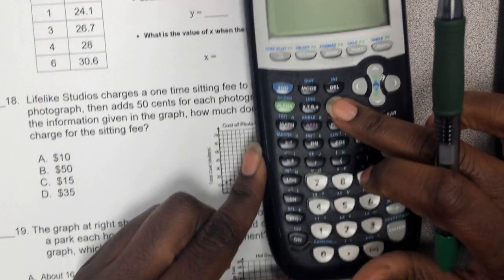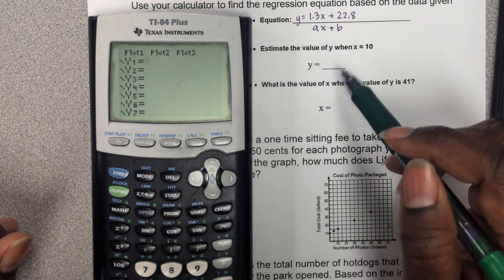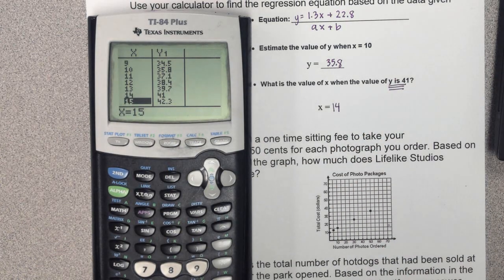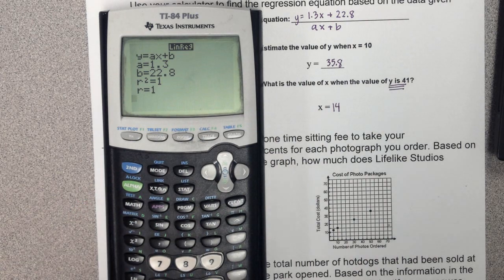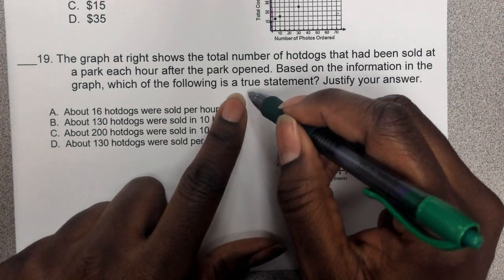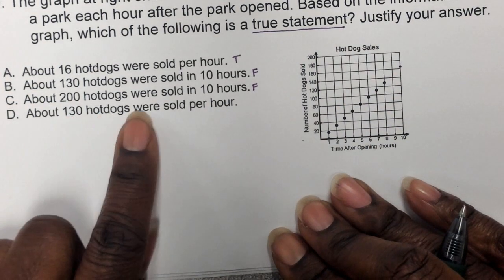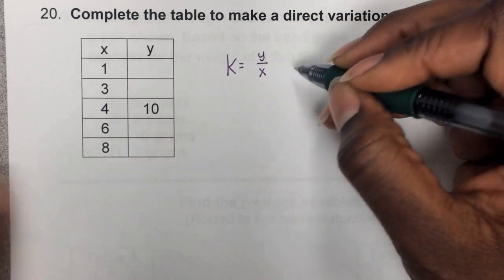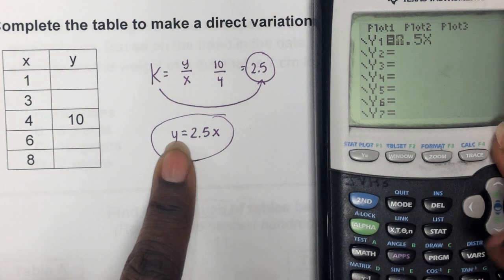test review part 2 for 9/7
algebra test review, find the correlation coefficient and direct variation